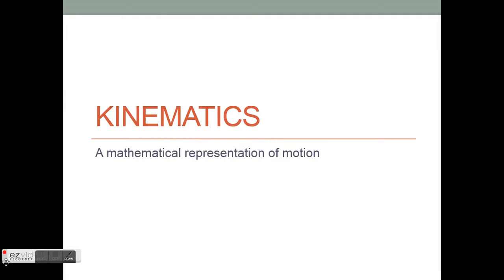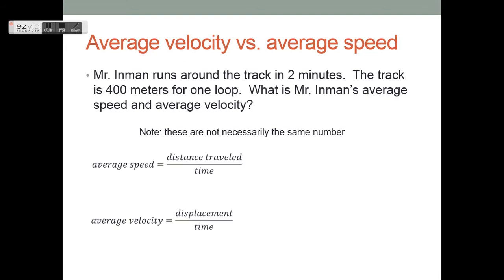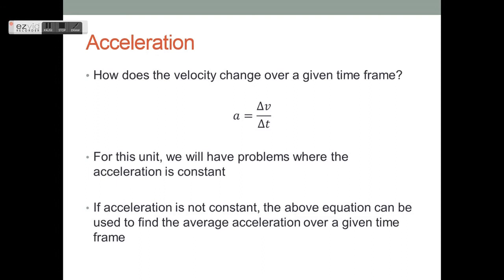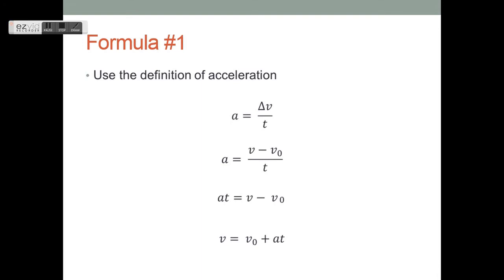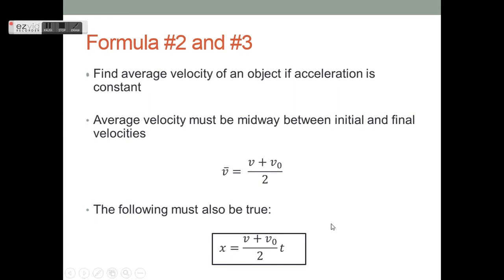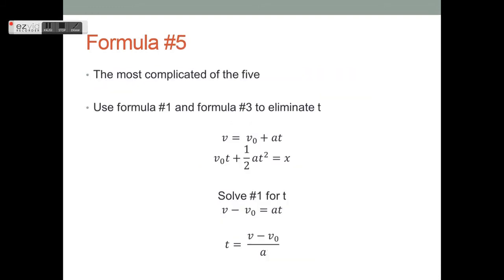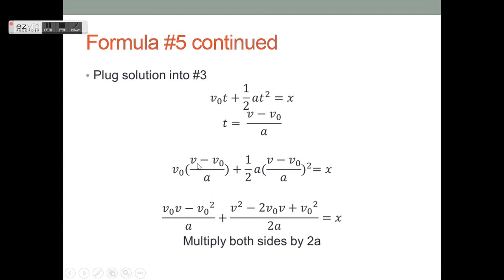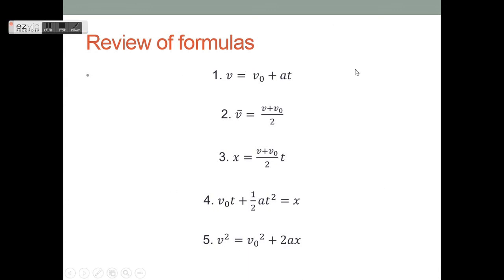Lesson 6: Intro to Kinematics